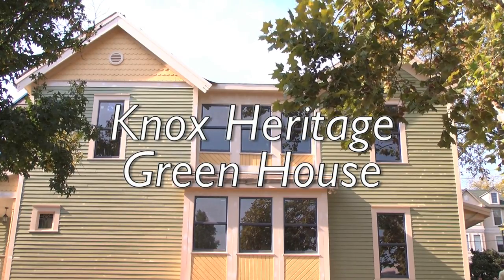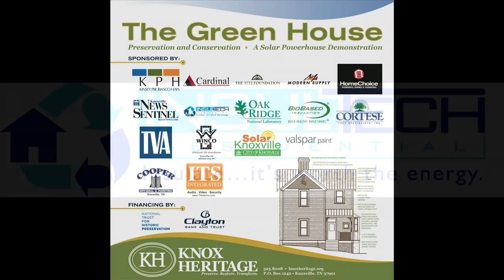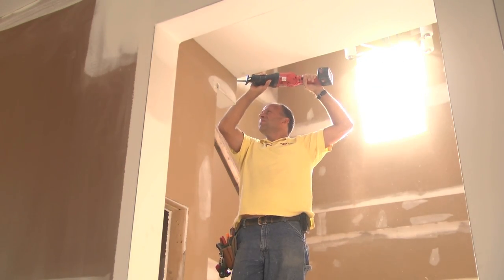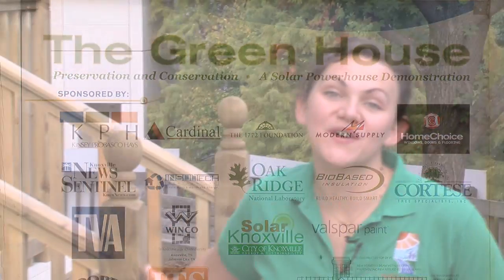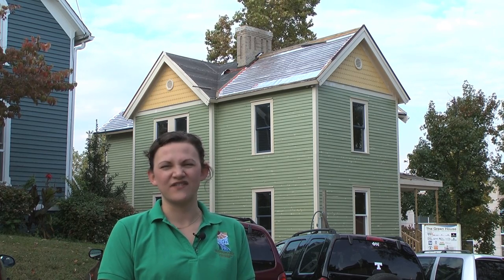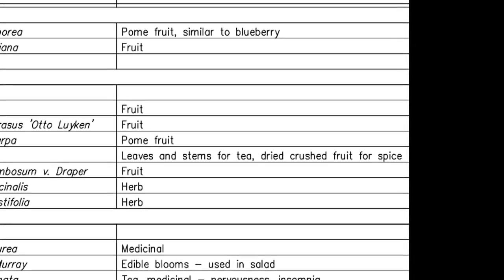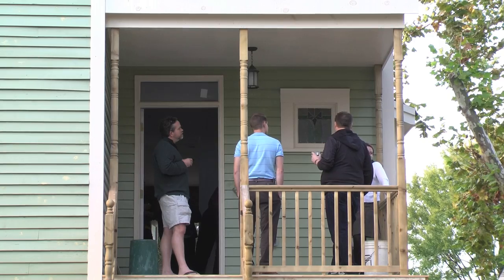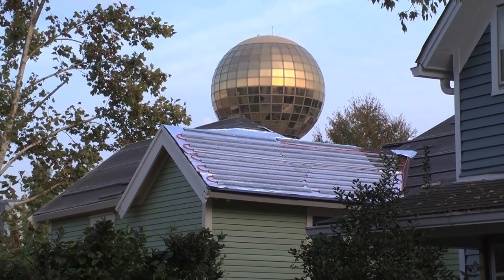Knox Heritage Green House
Century-old house is being re-renovated using advanced technologies for efficient heating and cooling, water use, and landscape design to achieve LEED certification. This is a demonstration home for responsible renovation in the 21st Century.  I am seeking future projects, so please offer your suggestions.